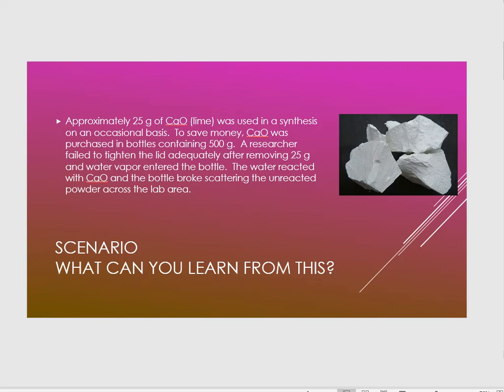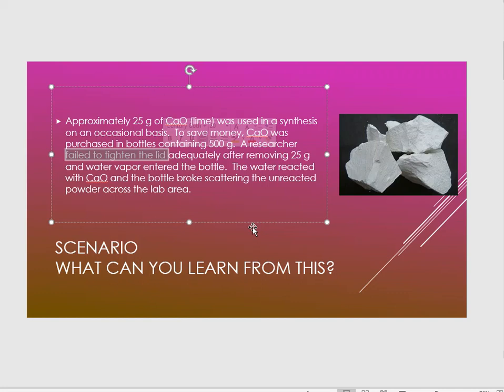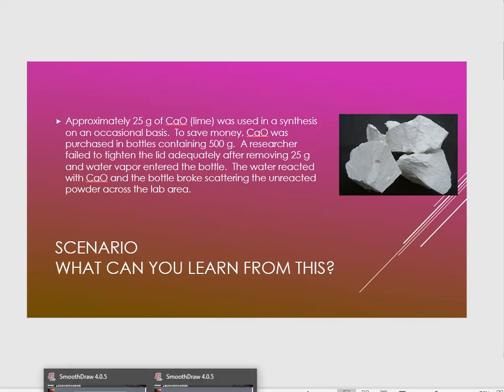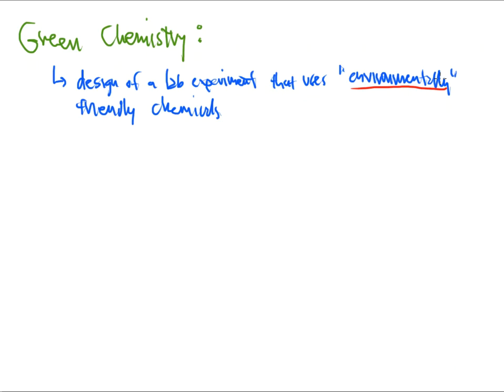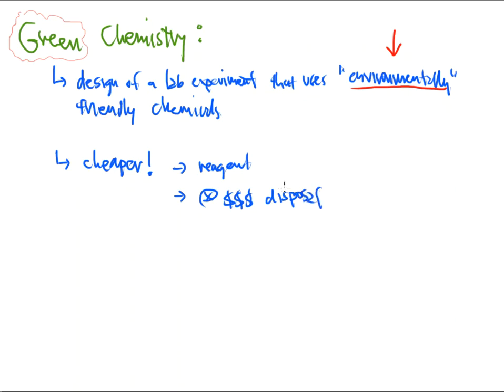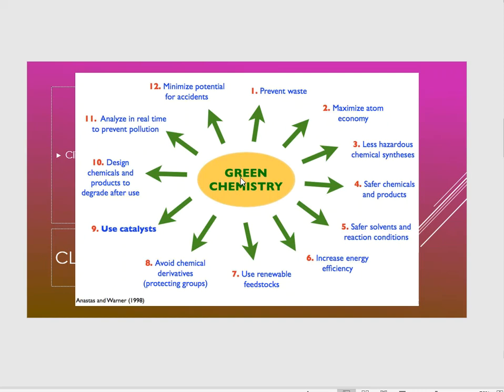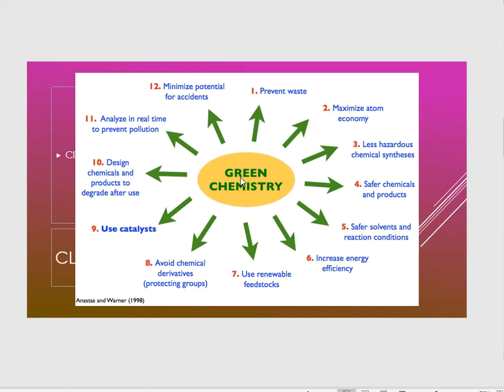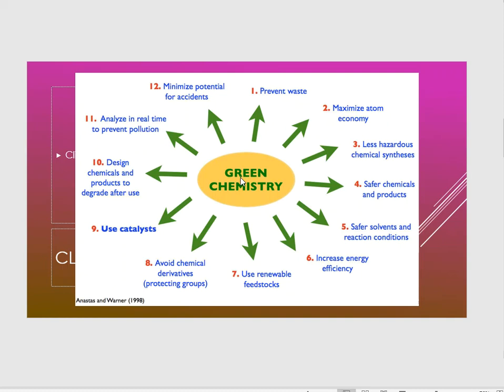Safety Culture: Green Chemistry 1.1.2 - Part 1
In this video, the topic of Green Chemistry is covered.  What is Green Chemistry?  Why would a laboratory worker be interested in upholding "green chemistry" values?  How can someone determine best practices when interested in this field?